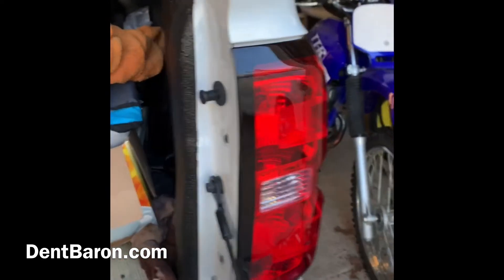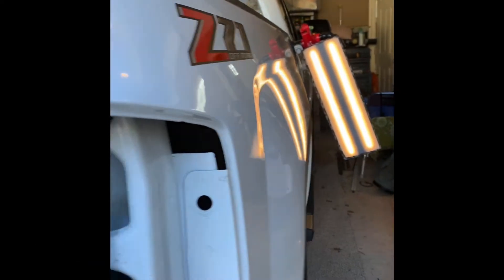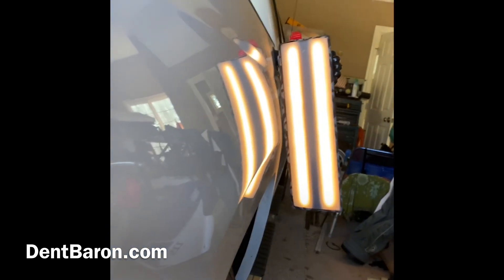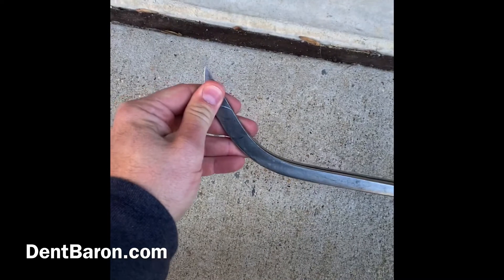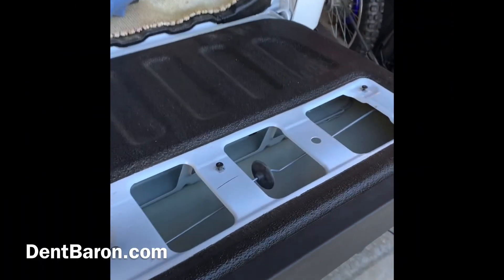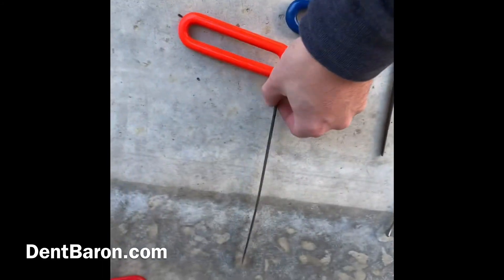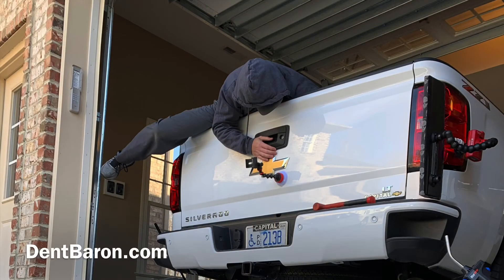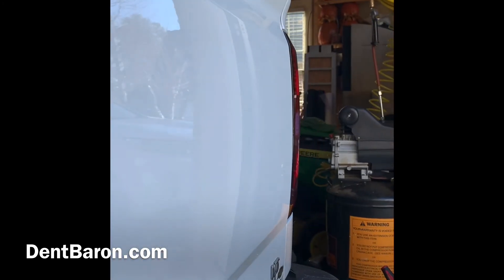HOW TO: DENT REMOVAL, using PDR, Chevy Truck dents Raleigh, NC | Dent Baron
How to: dent removal, using PDR on Chevy truck. Removing tail lamps and panels for accessing the dented area.  Tools, A-1 tools, PDR finesse tools, dent craft tools, sticker lights, crease dents,
Raleigh, NC